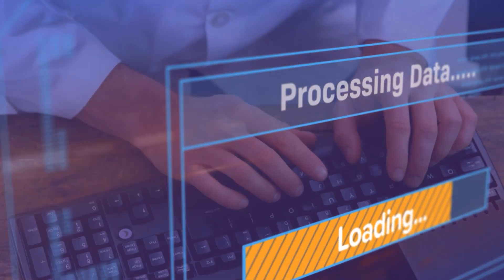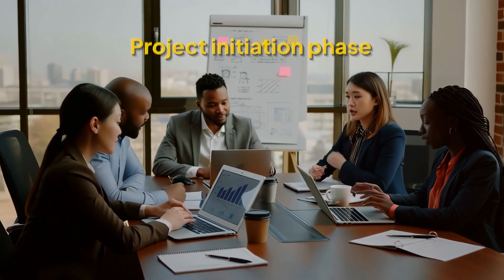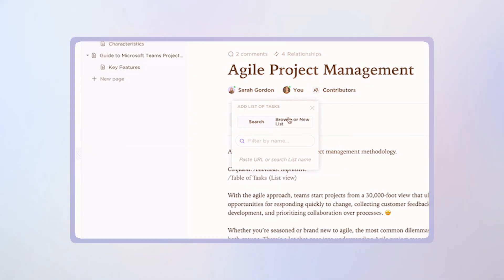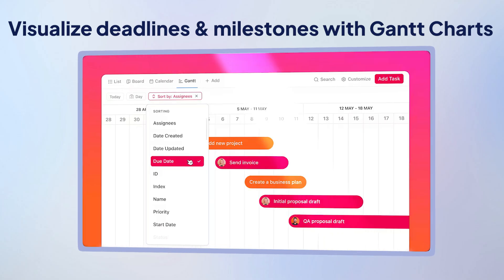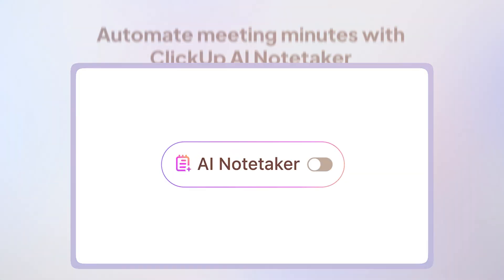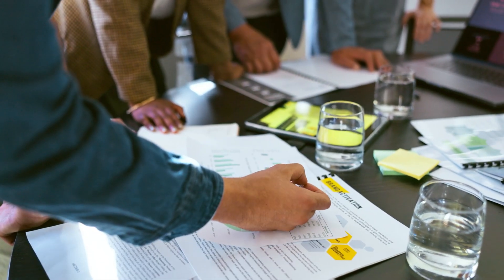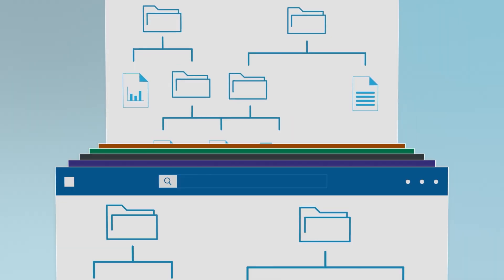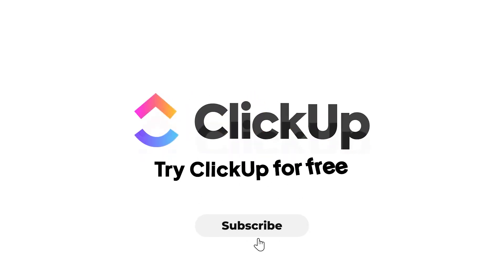How to Write Project Documentation That Actually Gets Read (Free Templates + Checklist)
Want your project documentation not just written, but used and appreciated? In this video, you’ll learn how to write project documentation that’s clear, engaging, and used by your team.

We'll also sort you out with ready-to-use templates and a checklist to make sure you cover everything.

We’ll cover:

✅ What project documentation is + why it’s so important
✅ A step-by-step structure you can follow to write docs that are easy to maintain
✅ Real examples & templates you can adapt today
✅ Best practices: version control, review process, style guidelines

By the end, you’ll be ready to create project documentation that’s both professional and practical.

Follow along:

0:00 - How NASA's $125M spacecraft was lost due to incorrect project documentation
0:24 - How to prevent your next project from failing?
0:35 - What is project documentation?
0:49 - Essential project documentation tools you should have
1:08 - The only app you'll need to create project documentation
1:29 - How to create project documentation
1:44 - Step 1: Set up project initiation docs
2:49 - Step 2: Create a detailed plan
3:48 - Step 3: Create real-time execution docs
4:48 - Step 4: Track performance with reports + analytics
6:20 - Best practices: How to write project docs effectively?

Try ClickUp for free to write, share, and store your project docs in one place

🔑 Key Resources:

1. ClickUp Docs

2. ClickUp Brain and Autopilot Agents (ClickUp AI)

3. ClickUp Automations

4. ClickUp Project Charter Template

5. ClickUp Work Breakdown Structure Template

6. ClickUp Whiteboards

7. ClickUp AI Notetaker

8. ClickUp Dashboards

9. ClickUp Project Closure Template

10. ClickUp Time-Tracking and Timesheets